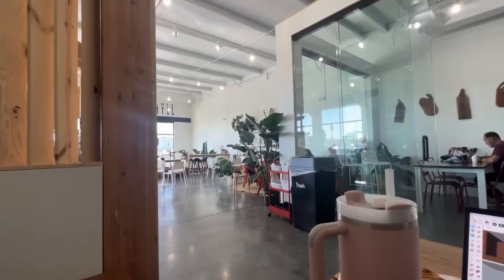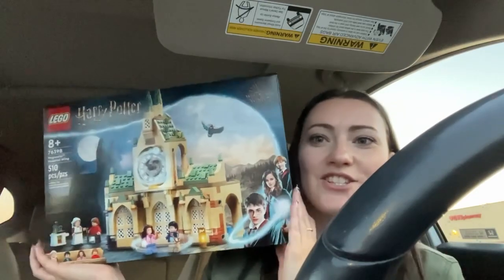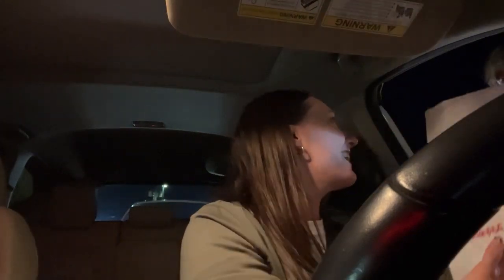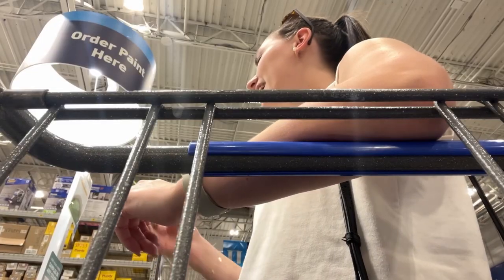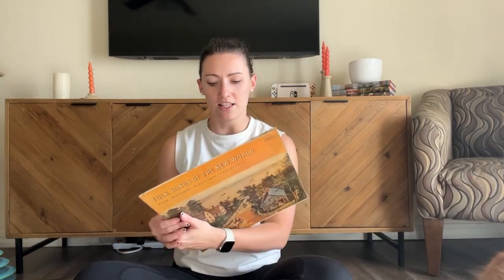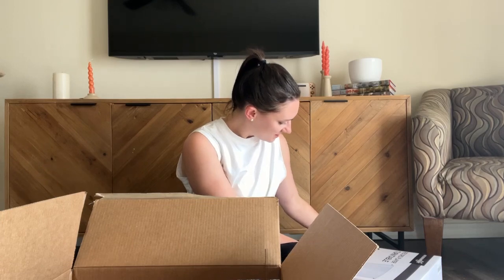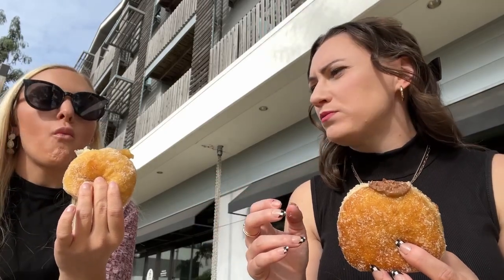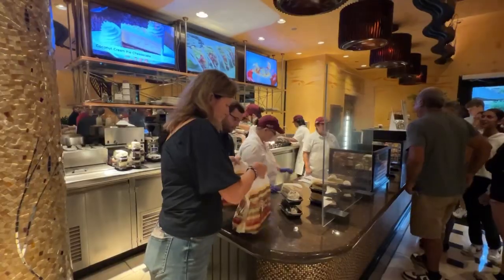Plants, Shopping Haul, Farmers Market, Art Museum, Kansas City || Vlog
This week was so much fun! I worked from my favorite coffee shop, Urban Grounds. Got several things I've been wanting. Went to the Farmers Market with my friend Kylie. Hung out with my family in Kansas City.

Jewelry:
Ring and Permanent Bracelet is LaLaLinks